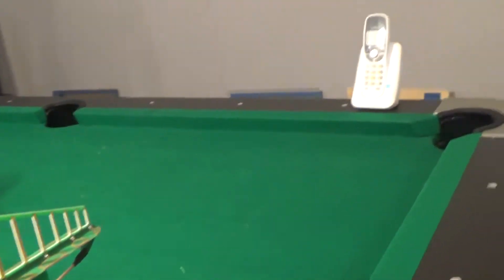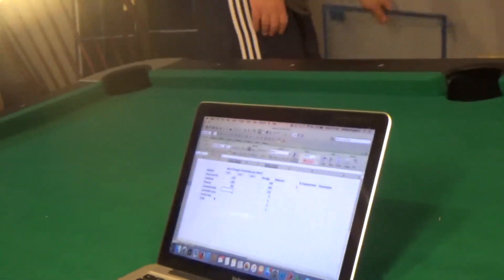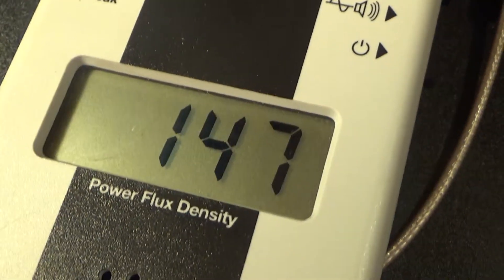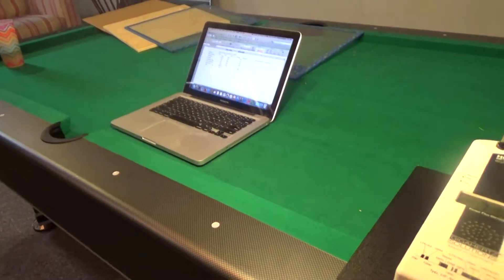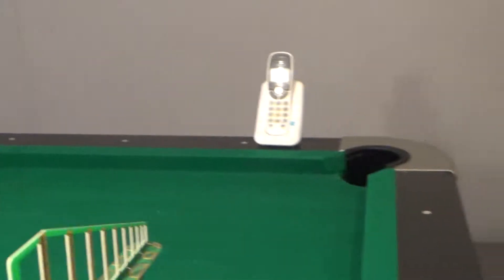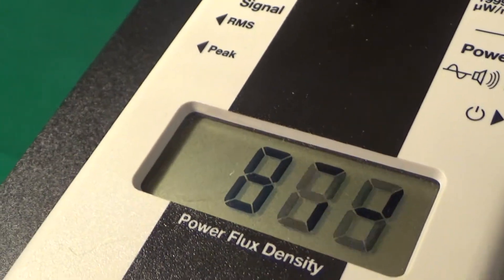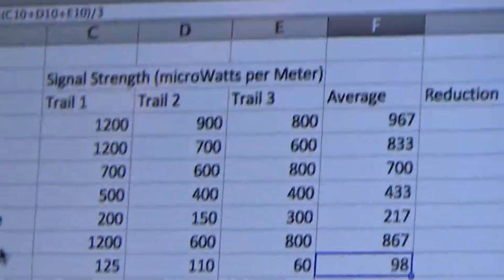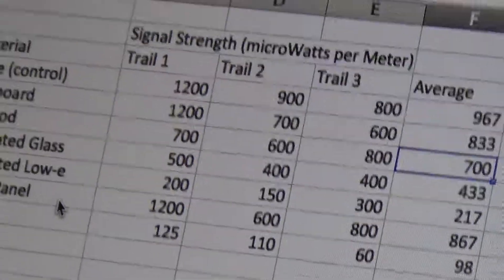Signal Attenuation of Wifi and Phone - Basement Experiment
Using a signal flux meter- we took a look at what material tended to reduce RF frequencies the best.  Tinfoil and low e glass works best.

Cardboard/Plastic and plywood was stinky.